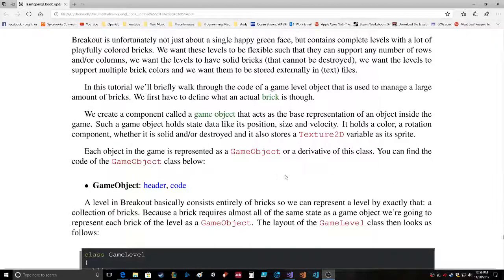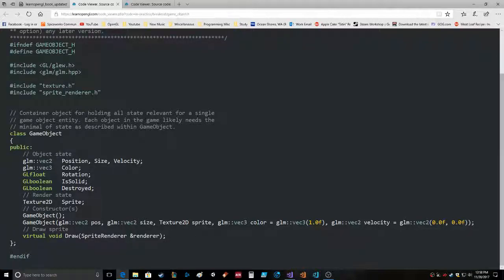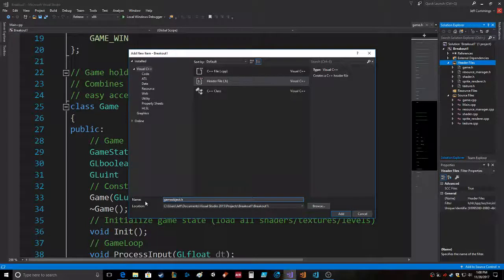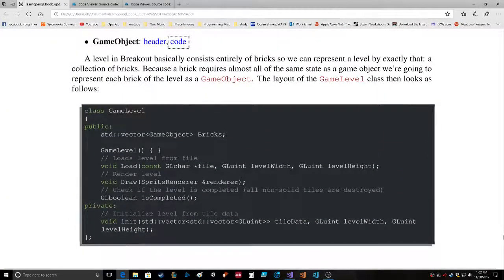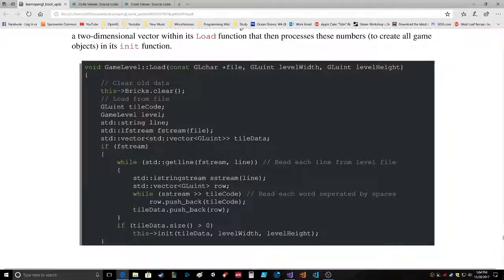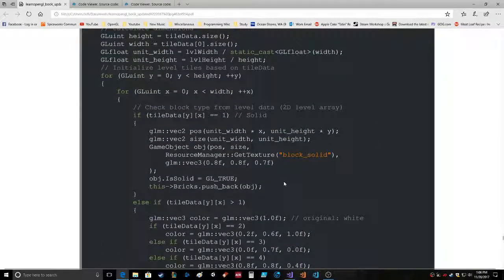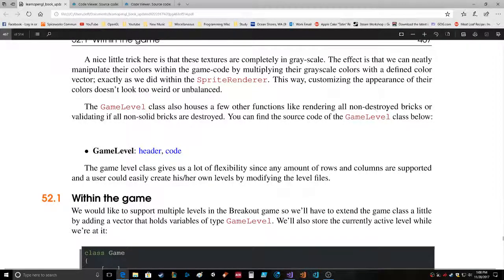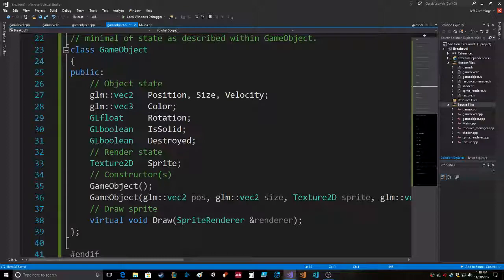OpenGL LearnOpenGL 2D Breakout Game Bricks Levels and Paddle Part 1 Visual Studio 2017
Building on the previous videos for 2D Breakout game, we follow the learnopengl.com tutorial and add bricks, levels and paddle for the player with input.